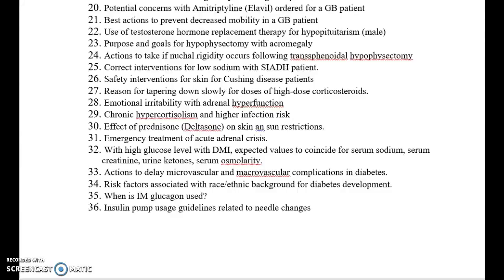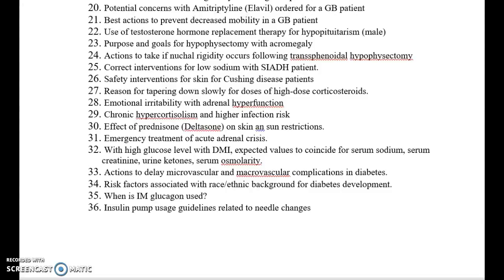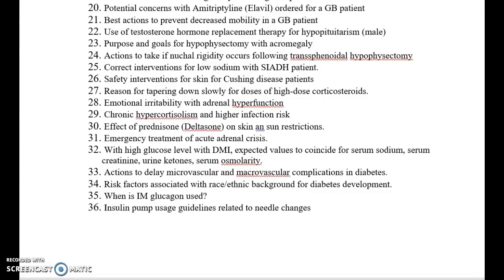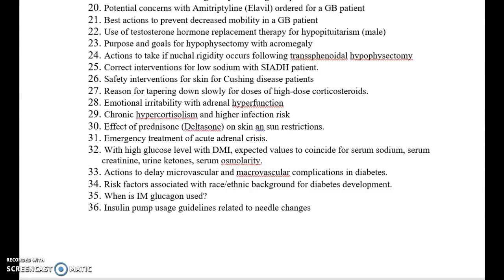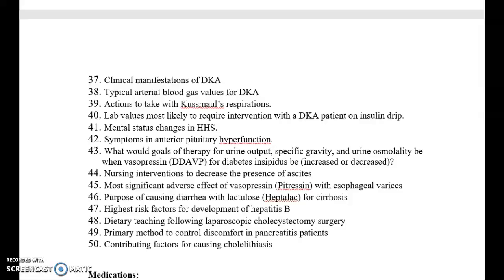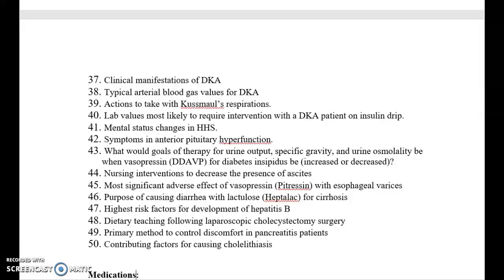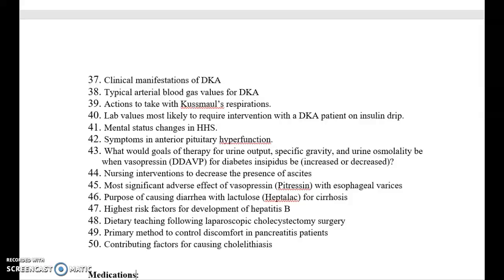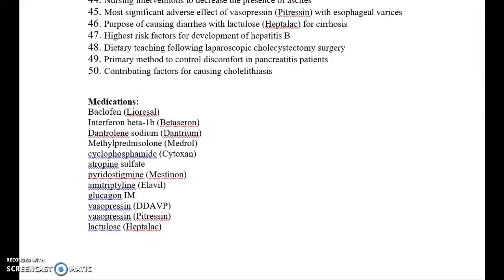3102 Test 2 #2